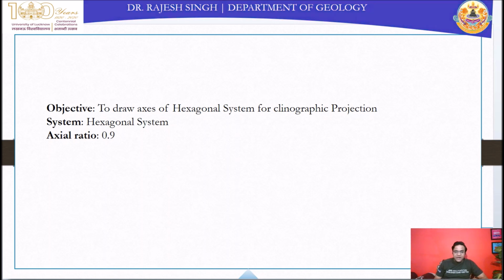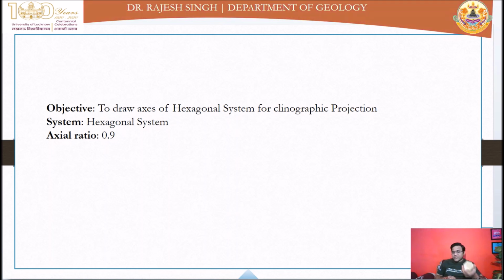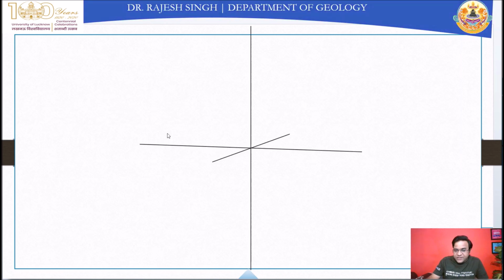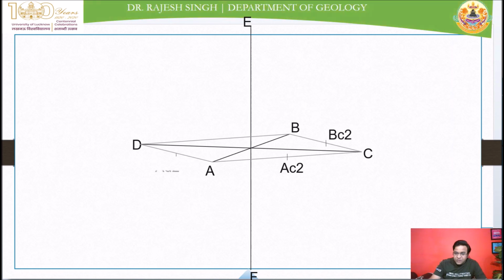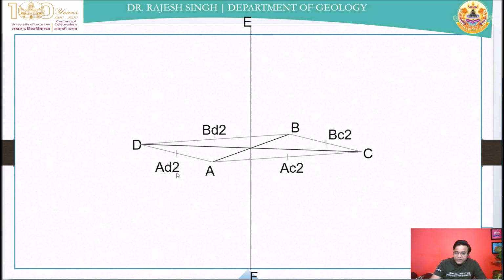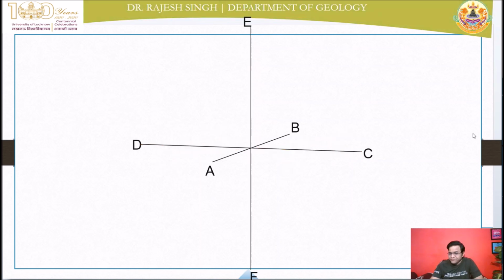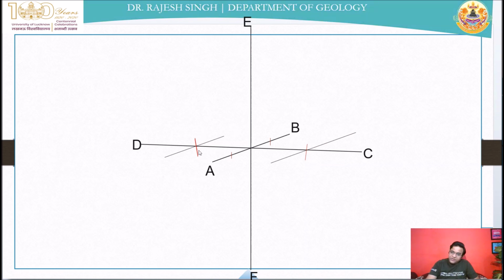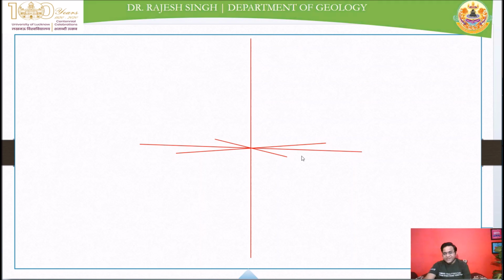Drawing of axes of Hexagonal System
The isometric system has three mutually perpendicular crystallographic axes that are having the same length. The axial ratio and angular relationship were determined in the first video ) for the isometric system. The tetragonal system is very similar to the isometric system except one crystallographic axis is either longer or shorter in comparison to the other two crystallographic axes. The axial ratio correction needed for tetragonal was discussed in the video Clinographic projection: Zircon). The hexagonal system has four crystallographic axes in which three horizontal axes having the same length and positive ends 120 degrees apart. the fourth axis C is either longer or shorter in comparison to the other three axes. in this video, the derivation of axes of the hexagonal system using the isometric system has been discussed.